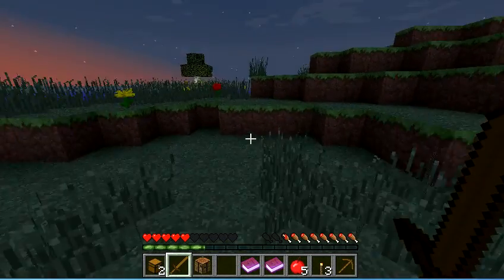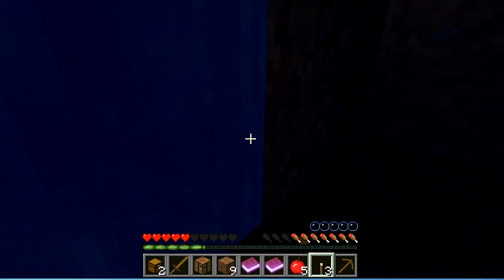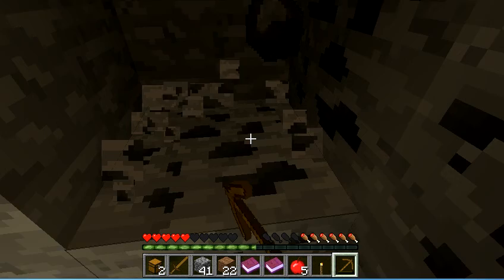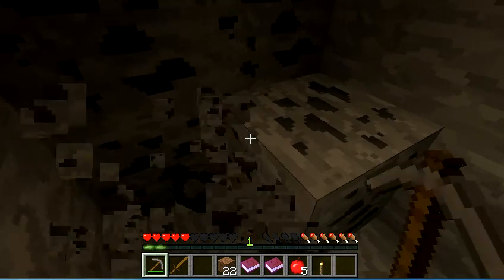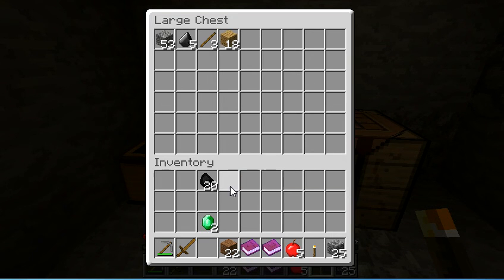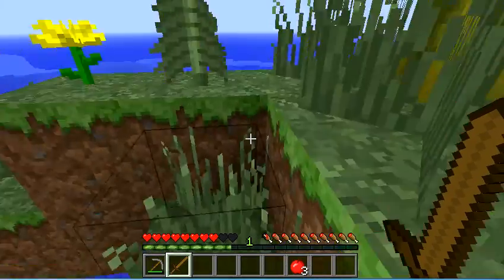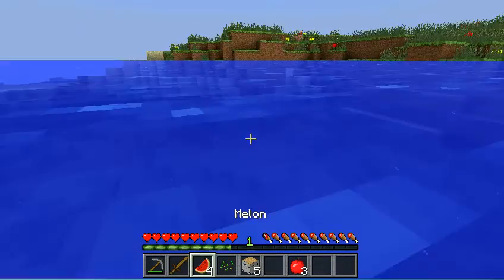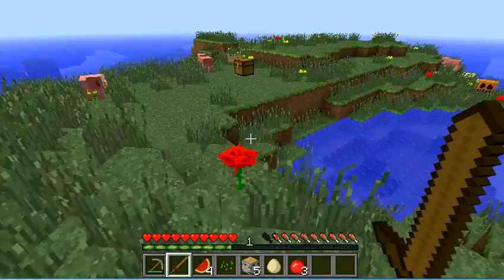Minecraft - Raxs Survival Island #2 - Challenges!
Could I get 5 likes
Add me on Skype
Official_Limey